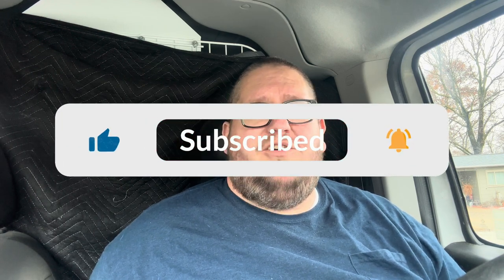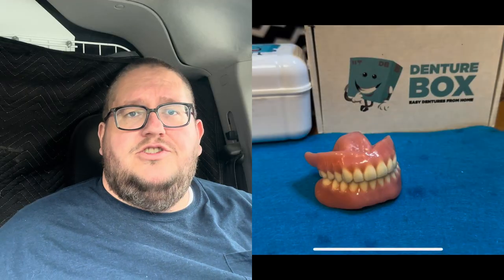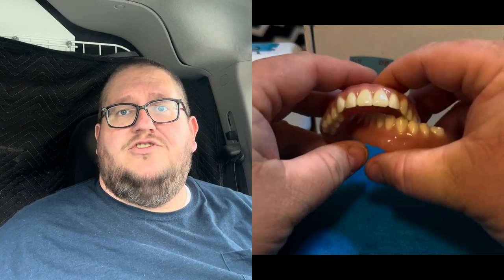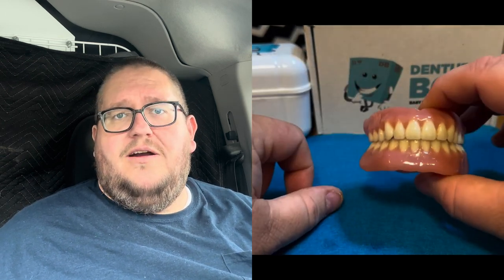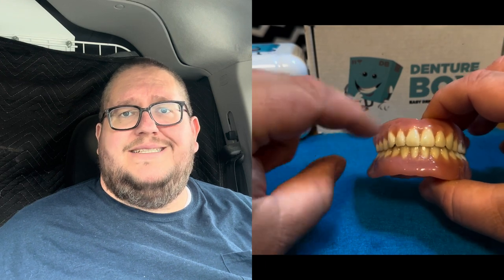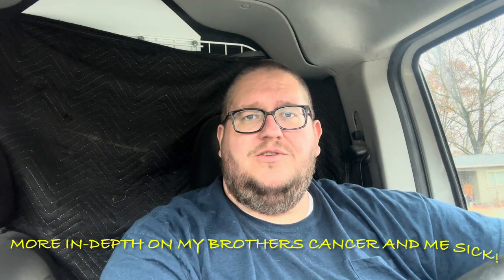Denture box update! Any issues?!? 3D Printed dentures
Intro 0:00
What my 3D Printed dentures look like 0:27
Long term usage 1:07
Using adhesive 1:55
Why i got Denture Box 2:41
Eating 3:45
Thanks again Denture Box 4:04
Outro 4:30
Update on Bros cancer and my health 5:32

Fixodent Professional

Fixodent Ultra Hold Max

Reline it

My brush

Poligrip powder

Cushion Grip

Dr b ultrasound cleaner

Oap

Dr b Cleaner

Fresh N Brite